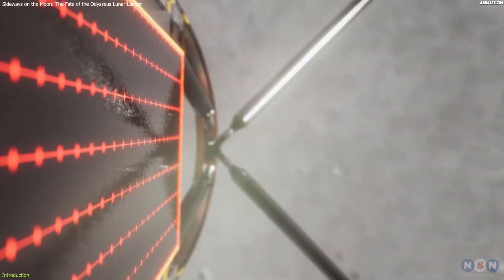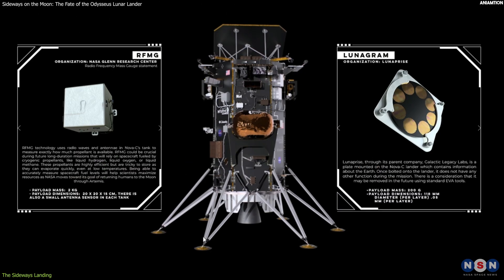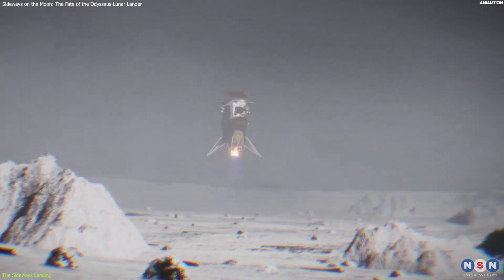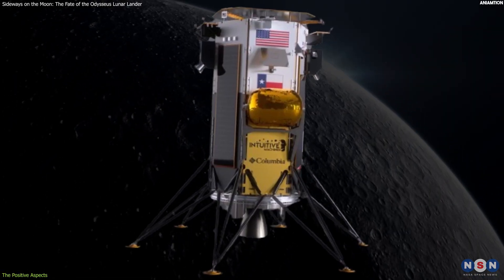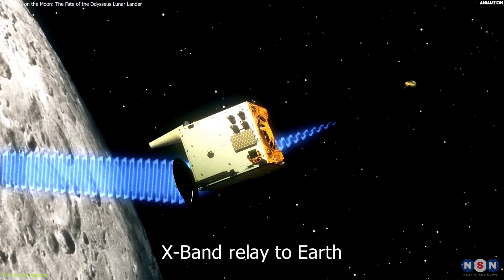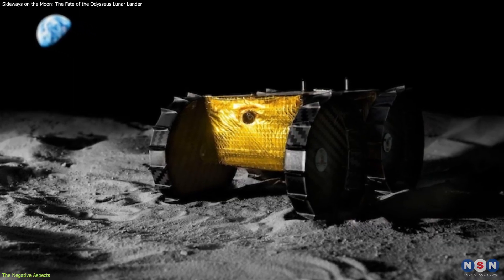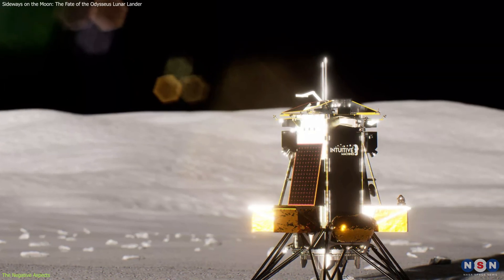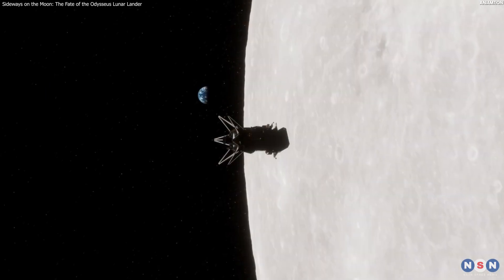The Good, the Bad, and the Sideways: What Happened to Odysseus?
In this video, we will explore the amazing and tragic story of the Odysseus Lunar lander, which landed on the moon on February 22, 2024, but tipped over on its side. We will look at the latest news and facts from official sources, and discuss the positive and negative aspects of the lander’s situation. We will also talk about the possible solutions and outcomes, and the implications and lessons for the future of lunar exploration. This video is a must-watch for anyone interested in space and science.

Chapters:
00:00 Introduction
00:48 The Sideways Landing
02:54 The Positive Aspects
04:58 The Negative Aspects
07:14 Outro
07:57 Enjoy